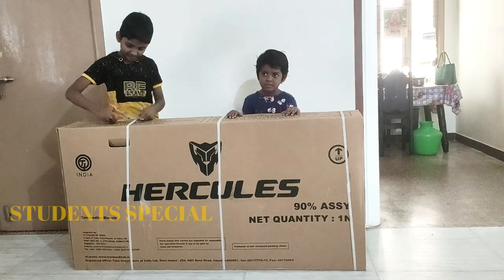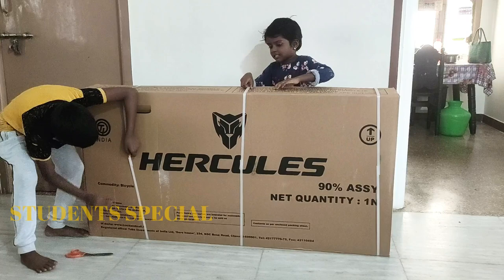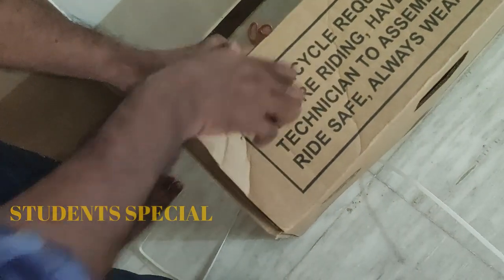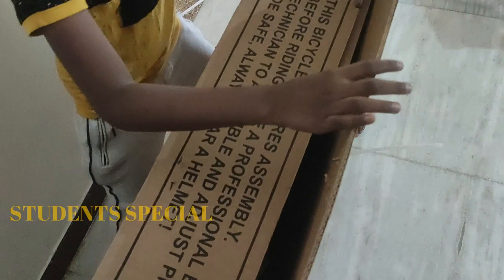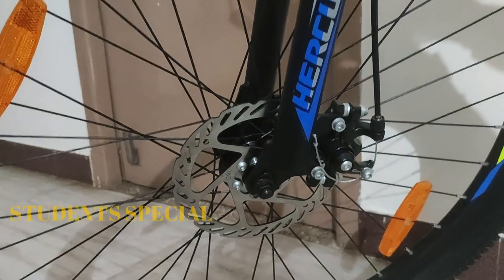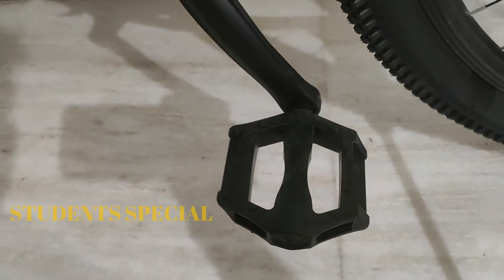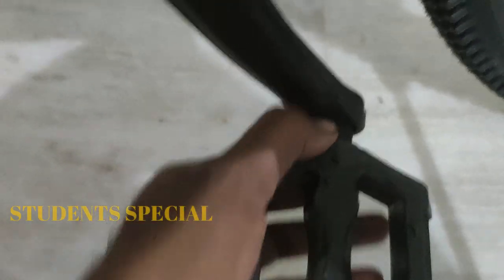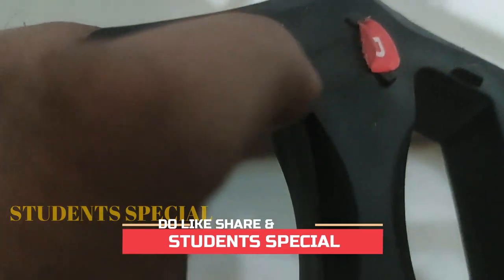TOP CHEAP BEST GEAR CYCLE IN INDIA UNDER 15000 TAMIL | Best Cycle under 10000 MTB review UNBOXING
i bought this hercules MTB 21 gear 29 tyre size  cycle  from flipkart for Rs 11500. actual price is 22k but after offer 13k and 1500 reduced for credit card so finally got it for very low price.
the is the best cycle at cheapest price worth for 13k.

best cycle review in tamil
gear cycle tamil
best bicycle under 10000
best gear cycle under 15000
cycle unboxing tamil
cycle assembly tamil
Hercules Top gear a29 r1 shimano gears
MTB cycle

Best gear cycle for
Age Group: 15+ Years
Ideal For: Boys/Men
Gear: 21 Gear| Gear Type: Easy Fire Shifters/Thumb Shifters
Front Brake: Disc Brake | Rear Brake: Disc Brake
Frame Material: Aluminium Cycle/Alloy Cycle
Suspension: Only Front Suspension
Tire Size: 29 inches | Frame Size:17 inch
Very excellent bicycle. The weight of the bicycle is very low due to aluminium frame. shimano gear shifters really feel soft to shift. Quick release could have been provided for front wheel.
I feel the saddle post height is little insufficient for me. I am 6' tall. Saddle also could have been little broader. The only part I hate in the bicycle is the disc brakes. It's a kind of pathetic design. Unless you completely loosen the brake, you will find the discs rubbing in brake pads and create irritating noise.
It's worth for the cost and I am very much satisfied with the build and run quality. Flipkart delivered it on the very next day after I place order. Would be better if the assemble the front wheel also as like Hero cycles, when packing. I assembled the bicycle myself and feel good to assemble it.